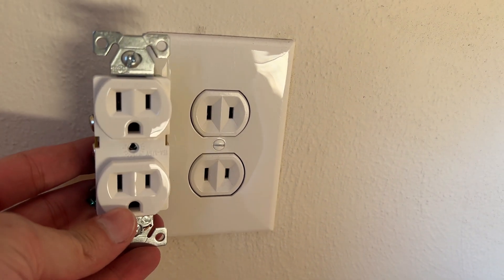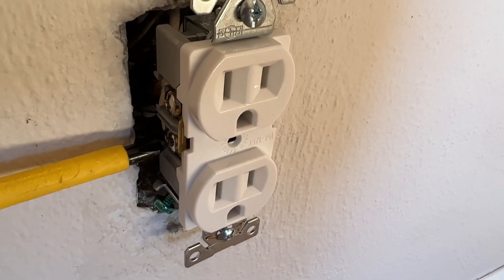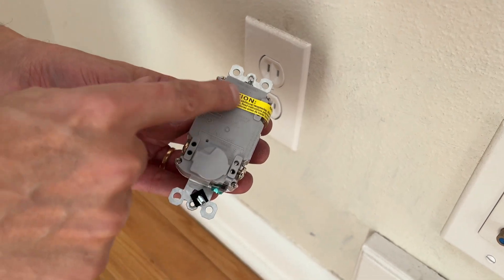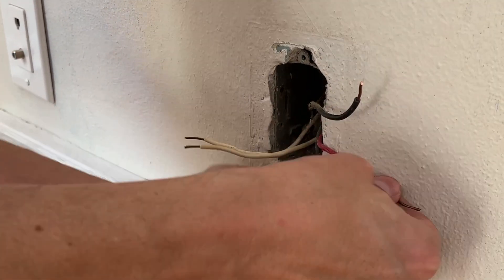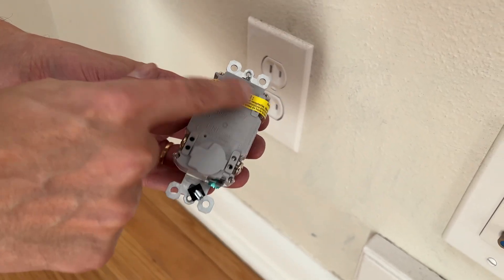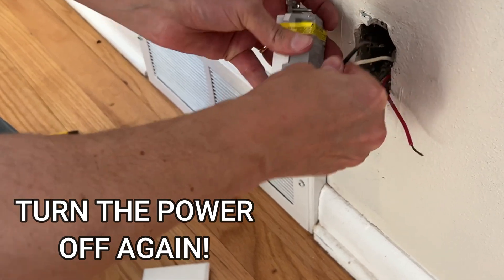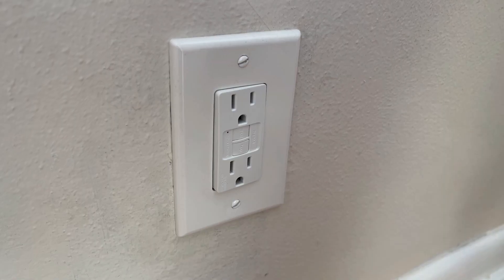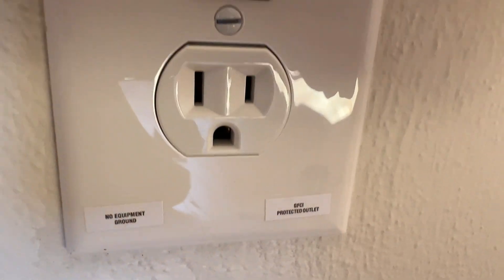Replace Your Two Prong Outlets Now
This video will cover how to identify an unsafe two-prong outlet and how to upgrade the outlet to a GFI safety outlet. We will go over the steps needed to ensure the outlet is up to code. We will also show viewers how they can do this themselves, safely and cost effectively. Tune in to learn the most effective way to upgrade your outlets!

Protect all downstream GFI outlets using standard three prong outlets with proper labeling.